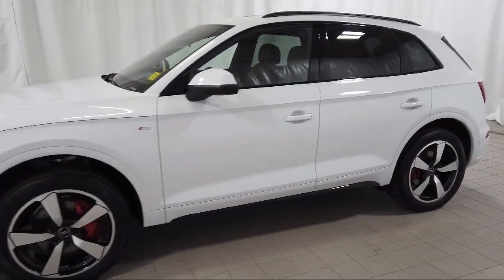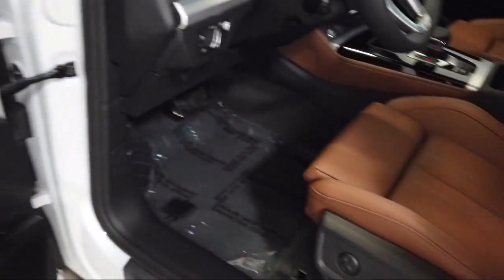2024 Audi Q5 45 S line Prestige Sport Utility Bozeman Belgrade Big Sky Livingston Kalispell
2024 Audi Q5 45 S line Prestige Sport Utility Stock Number: A24111 Vin:WA1FABFYXR2071685.
Audi Bozeman New is proudly serving our friends and neighbors in Bozeman, Belgrade, Big Sky, Livingston, and Kalispell. or give us a call at for more information about this or any of our other vehicles.
Audi Bozeman New
31908 Frontage Road